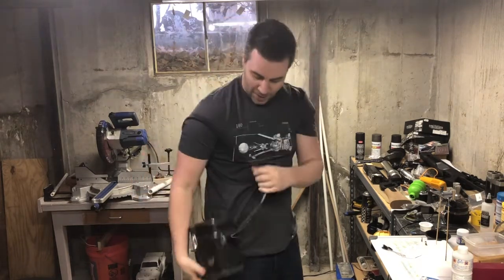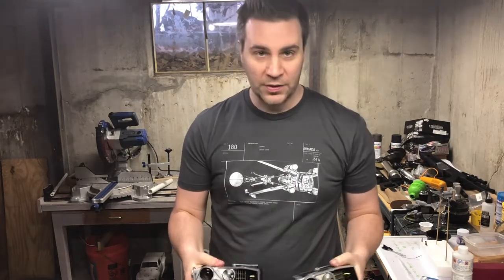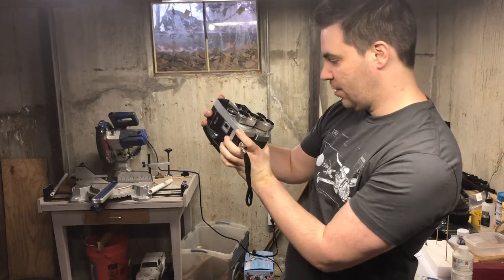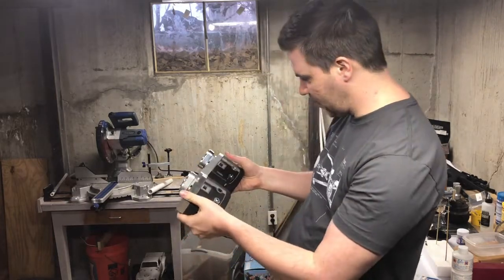Bell & Howell Camera Differences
These are used for the Resistance Crait Macrobinoculars / Neuro-Saav ND.621 Rangefinder in The Last Jedi. The scene is near the end of the movie where Poe Dameron is viewing the approaching enemy. Both of the cameras I have are Director series, but have some significant differences and I don't know which one is correct. The correct one could also be the Sportster version as well, which I don't have.